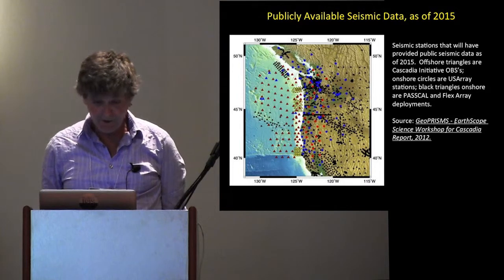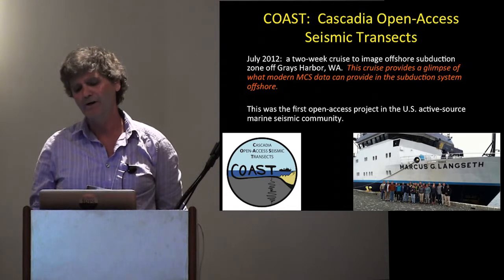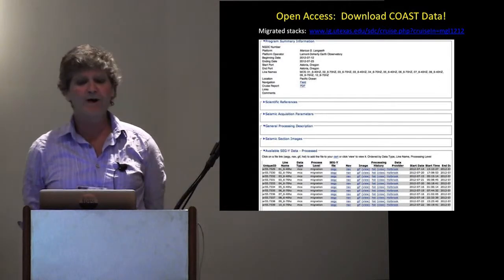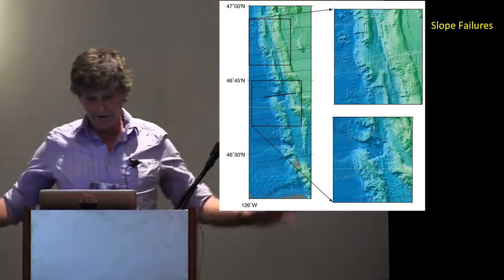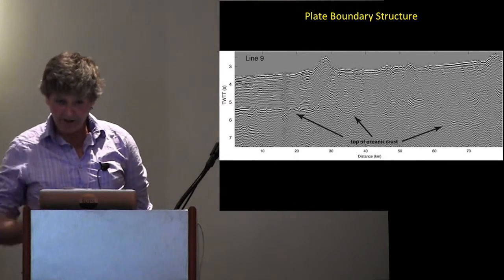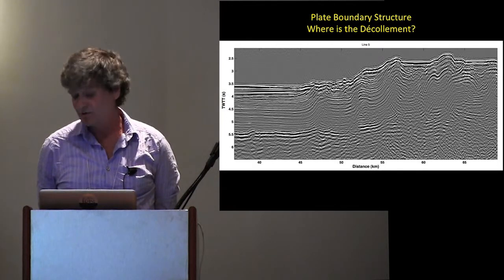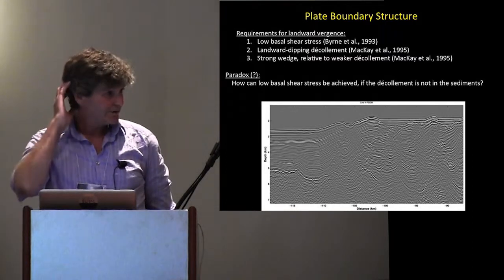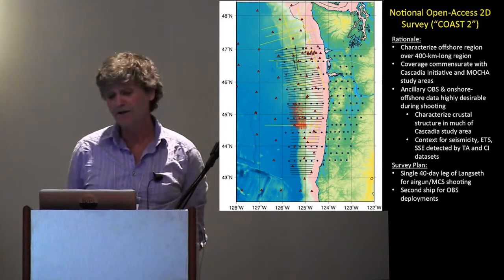EarthScope National Meeting--Ken Dueker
The 2013 EarthScope National Meeting was held in Raleigh, North Carolina at the Raleigh Convention Center.  The goal of this meeting was to celebrate EarthScope's successes, share new and exciting EarthScope Science, discuss EarthScope's forward trajectory, and start planning for the Next Big Thing.  On Tuesday May 14th, Ken Dueker gave a talk titled "GeoPRISMS, EarthScope, and Cascadia."